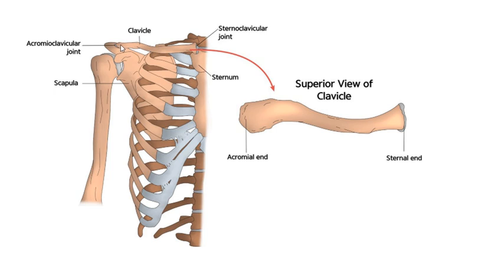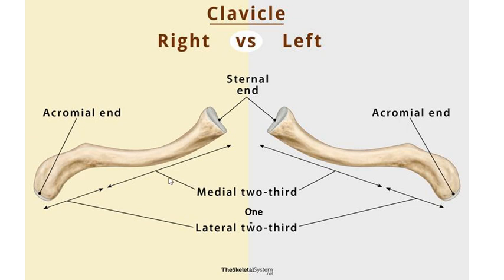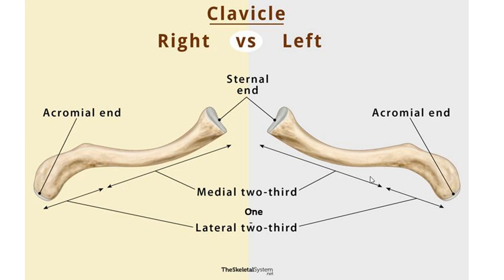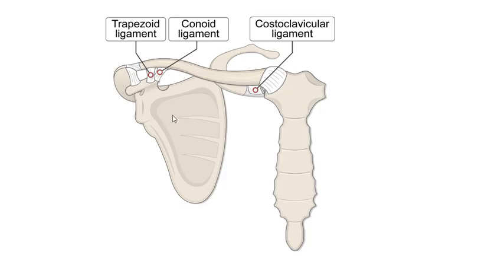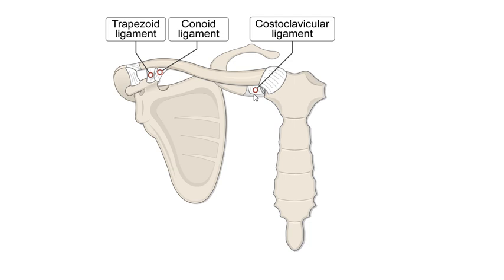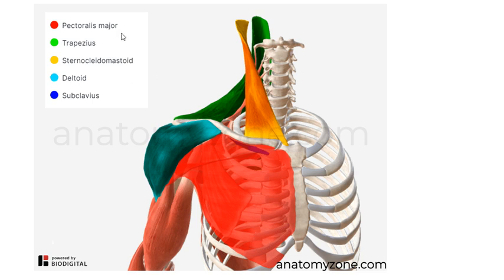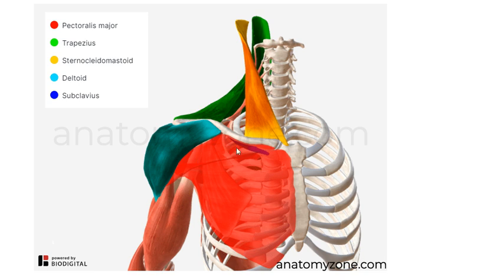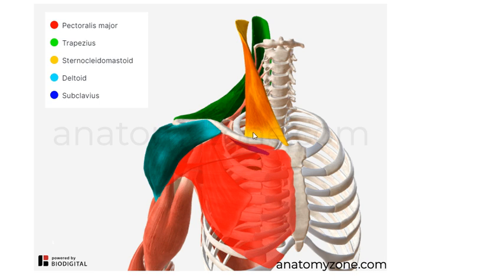The Clavicle's Unique S-Shape